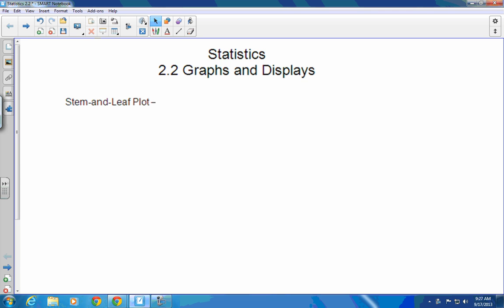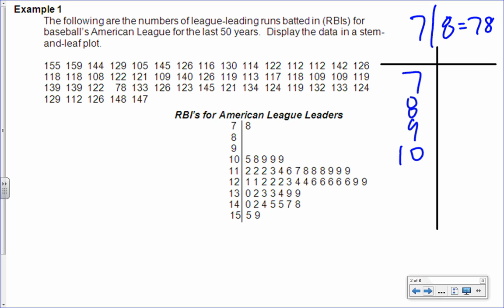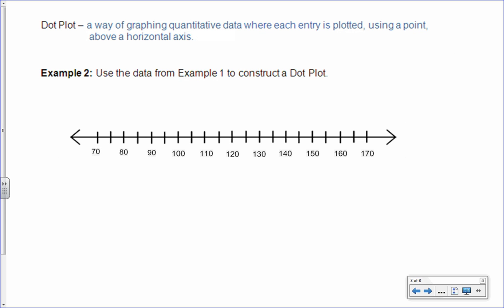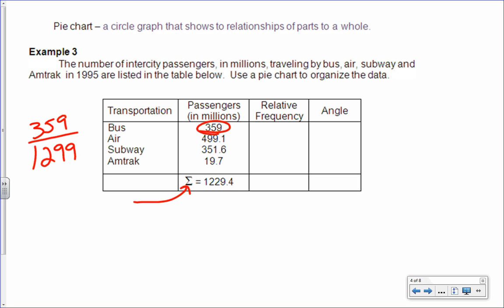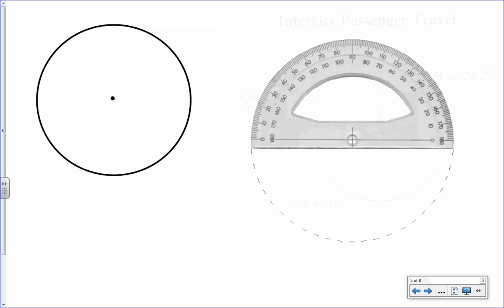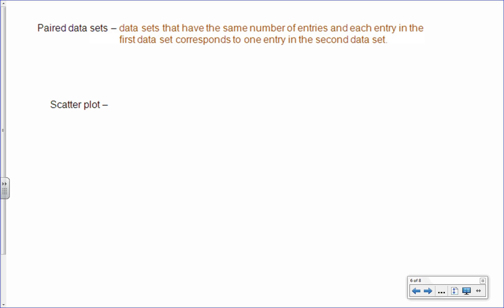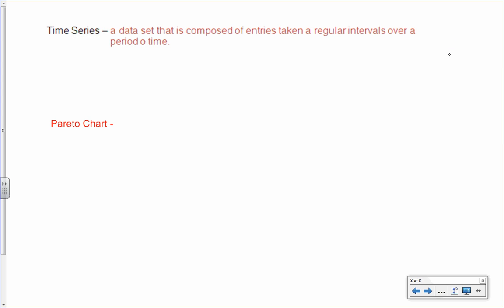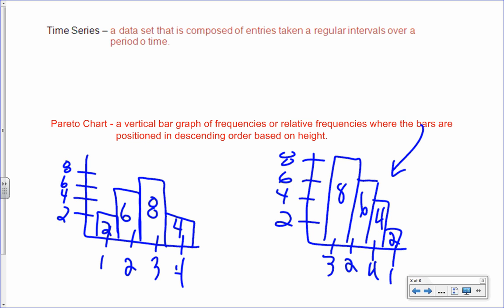Stats 2-2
Section 2 of Chapter 2 in Statistics dealing with possible graphs of data.